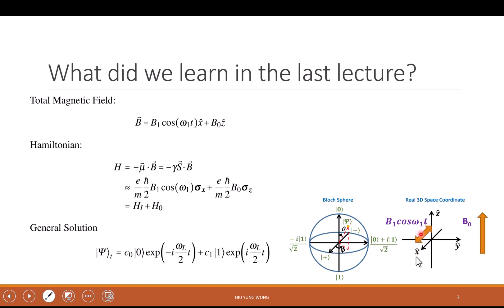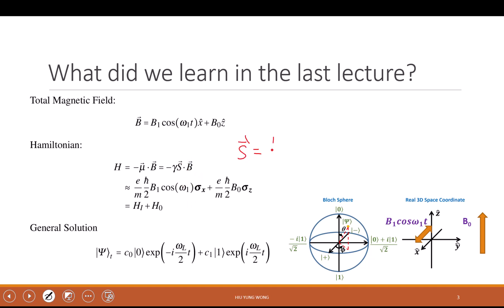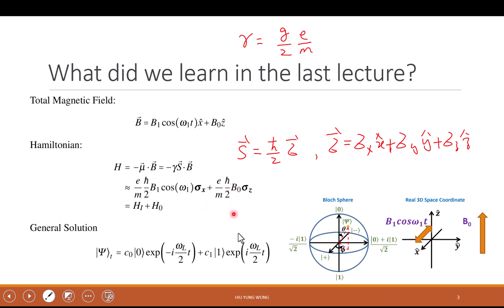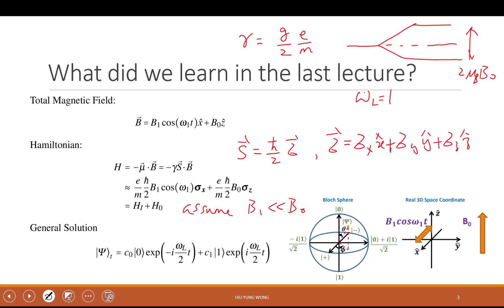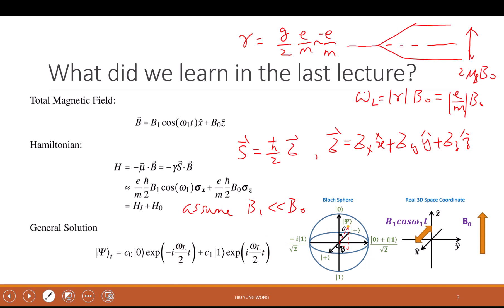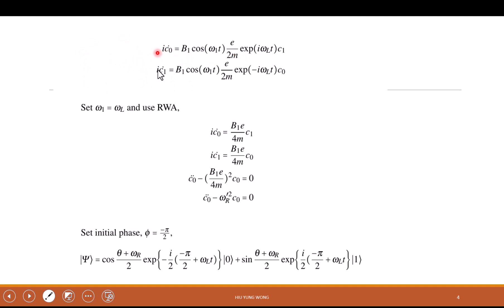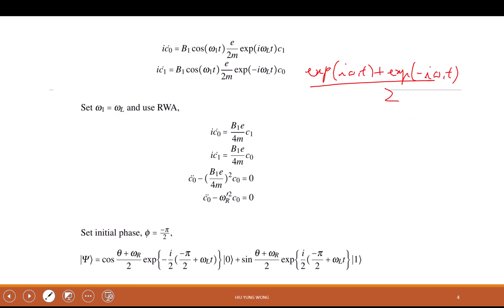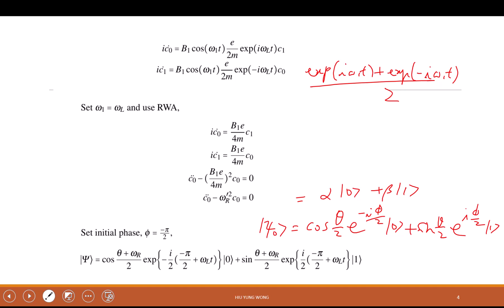L12-1 Review of Rabi Oscillation with Oscillation Magnetic Field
Review with Typed Equations